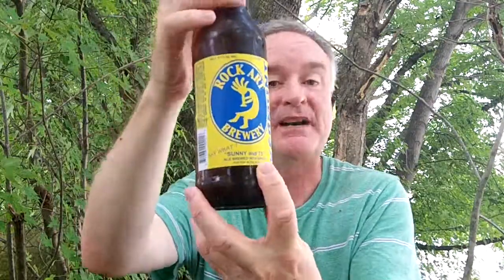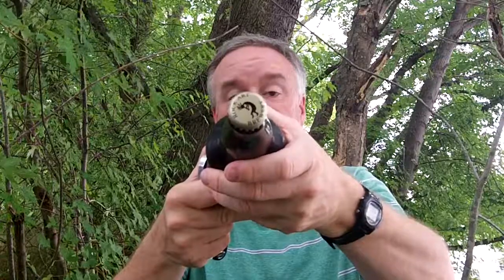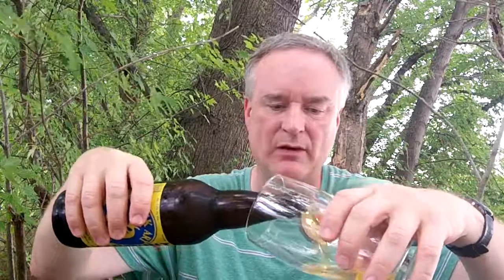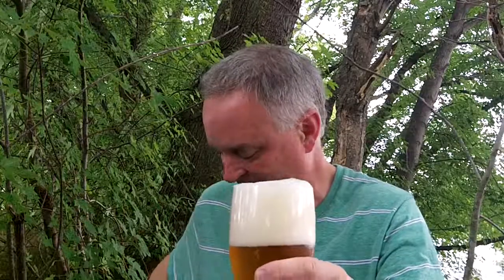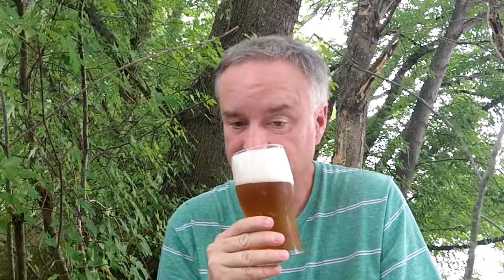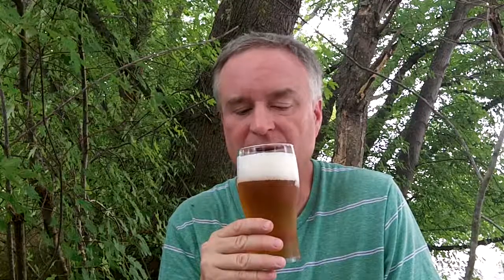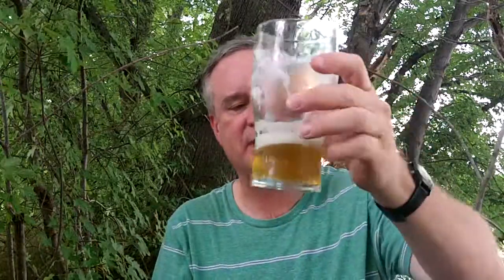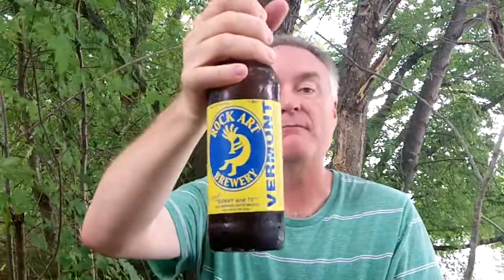NEBR - Rock Art Sunny and 75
Greetings.  I am an amateur reviewer of beers and ales from New England.  Today I am reviewing Rock Art Brewing "Sunny and 75" from Morrisville, Vermont (USA). Thanks for visiting my page and I look forward to your thoughts or comments.